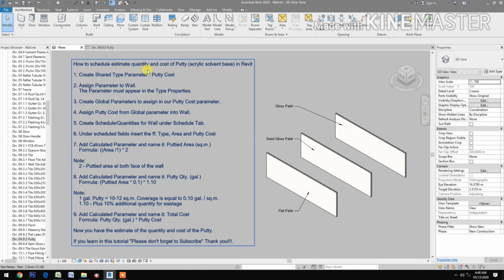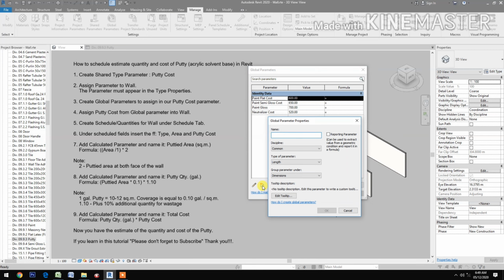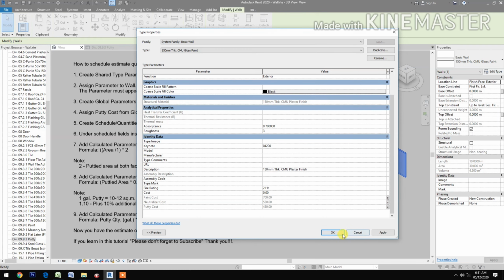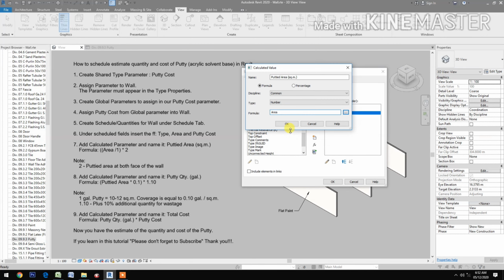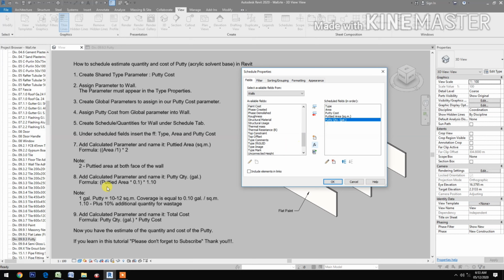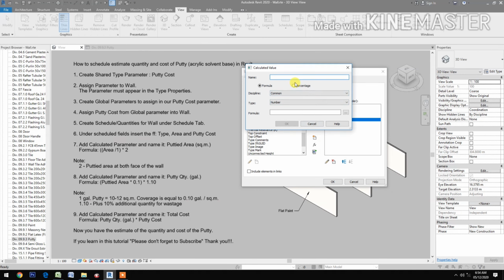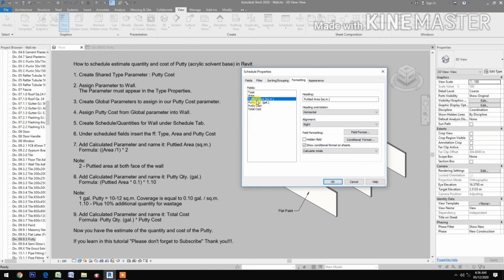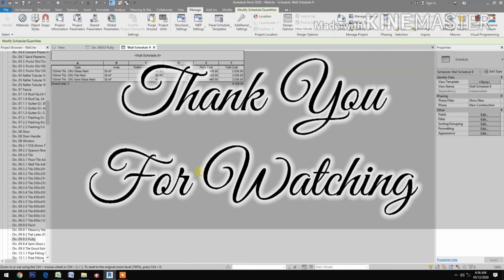Cost Estimate of Putty (Acrylic Solvent Base) Masonry Surface in Revit. Program of Works in Revit.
In this video you will learn how to estimate the putty needed for wall. You will learn how to schedule and create a quantity take-off by using a formula inside the schedule.
Suggested Videos:
RD117. How to make a Twisted Continuous Wall to Roof in Revit. Pattern Based Massing Design in Revit
RD113. How to make a Parametric Arabic Pattern Pivot Door in Revit. Pivot Door Revit Tutorial.
RD112. How to make a Parametric Arabic Wall Screen Divider in Revit. Decorative Wall Panel in Revit.
RD111. How to make a Parametric Floor Accent in Revit.  Custom Floor Pattern Design in Revit.
RD109. How to make a Classic Ornament Stair Railings in Revit. Classic Ornament Baluster in Revit.